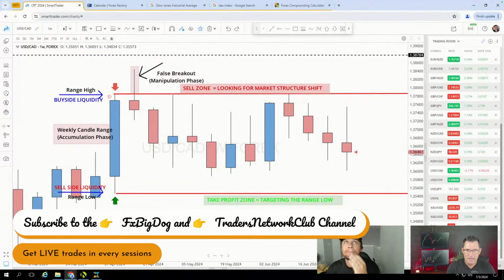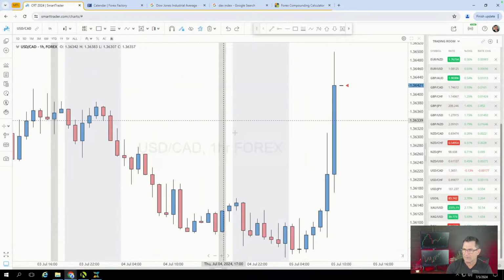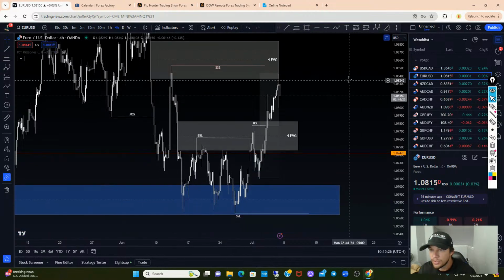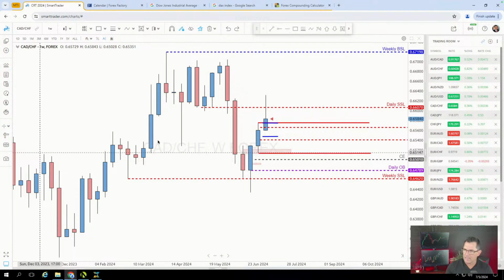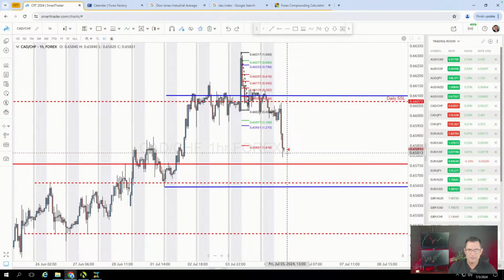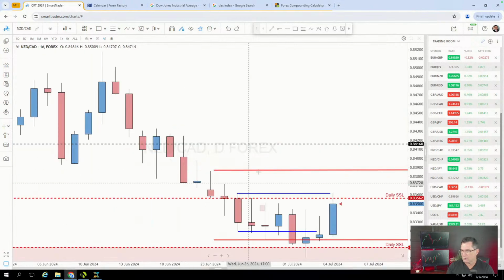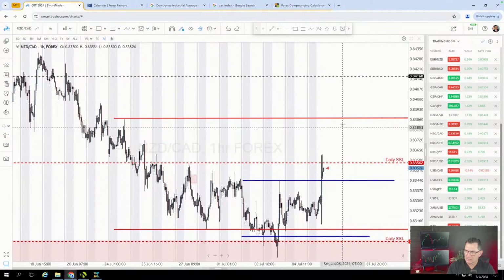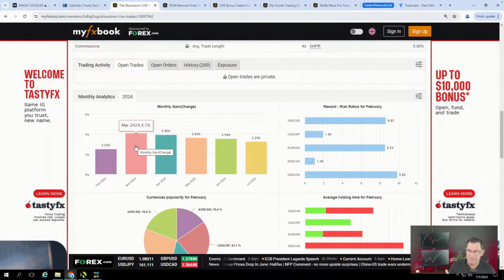The Forex Showdown #80